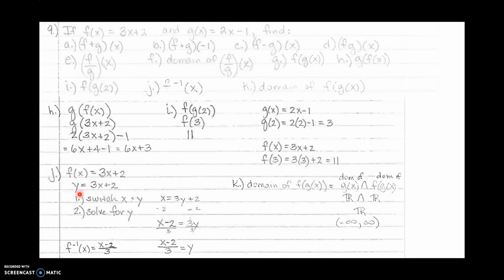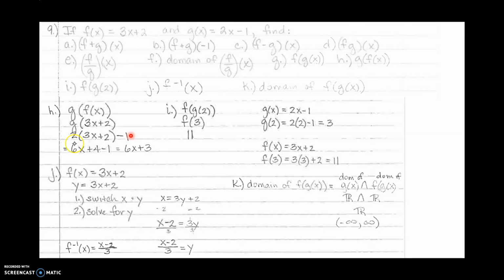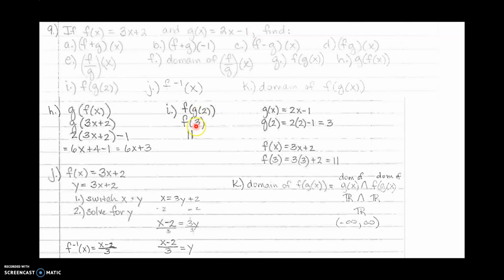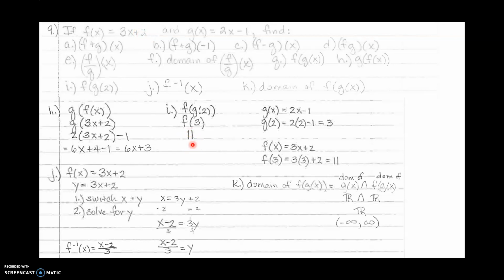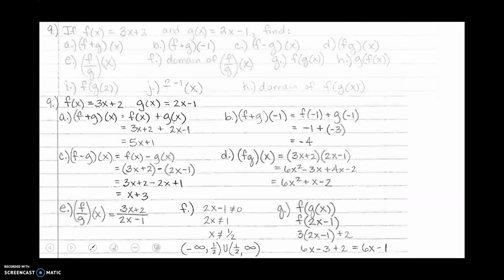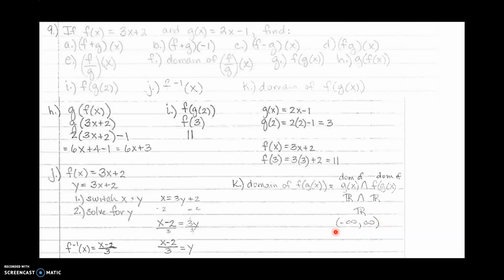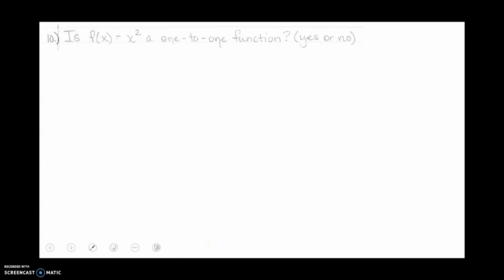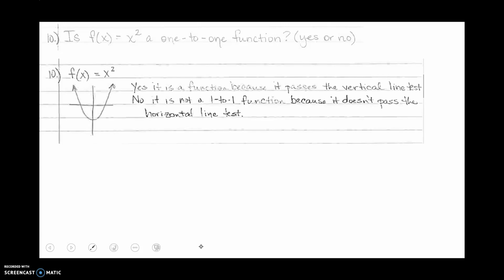Coll Alg Ch 3 Sample Test solutions explained Part 3